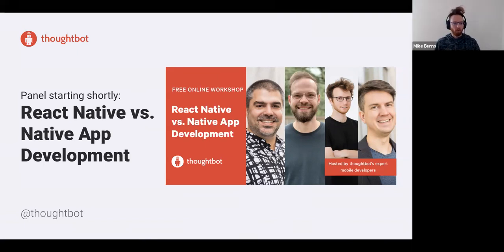Live Mobile Panel 2021: React Native vs. Native App Development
Over the last 4 years, the React Native framework has seen rapid growth. With a community of over 2,000 contributors and some of the world’s biggest companies adopting it, no one can deny React Native’s popularity. However, many mobile developers still swear by using native development over React Native.

This raises the question, should mobile developers use React Native instead of going with a fully native alternative? The answer is more complicated than it seems.

* What are the most important tradeoffs between React Native and native?
* Which framework is the best for overall performance? Lowest cost of development?
* Is it risky to invest in a third party open source technology like React Native? Which framework is the most secure?
* Will our users notice if we use one over the other? Will they care?
* When does it make sense to invest in a fully native app?
* What does hiring native developers vs. React Native developers look like?
* Are there salary differences? Overall experience differences?
* How can new developers learn React Native?